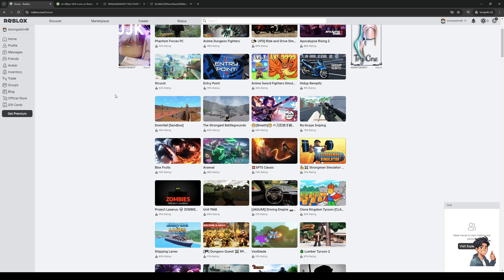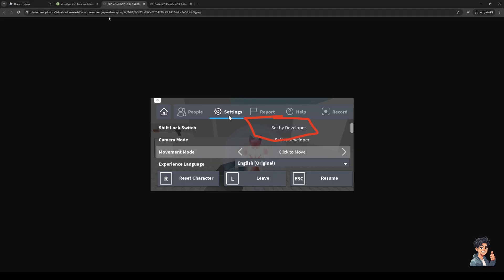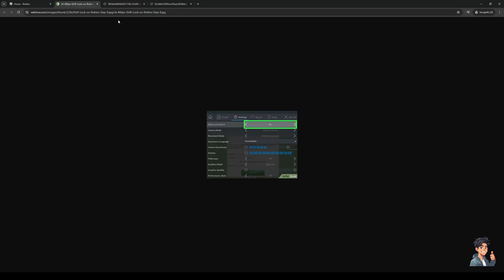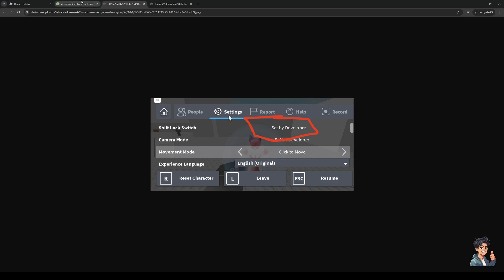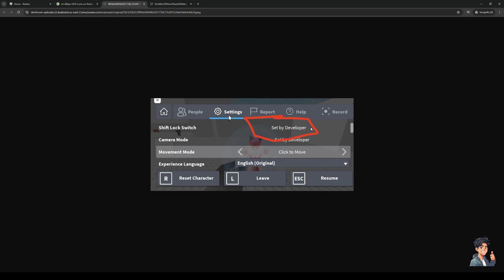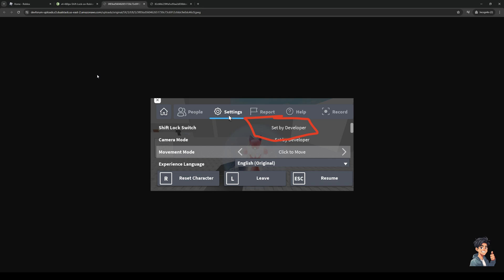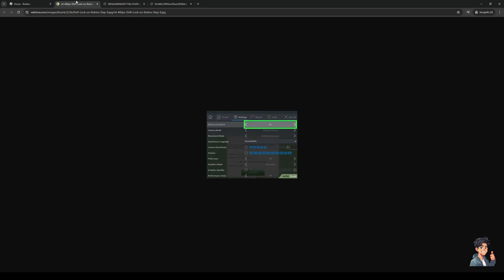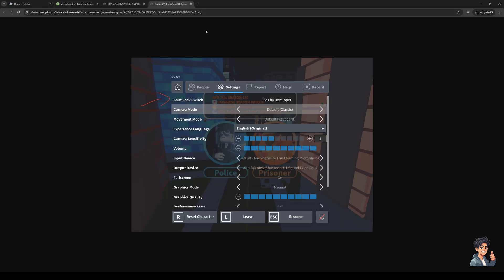How to Fix Roblox Shift Lock Not Working (Full 2024 Guide)